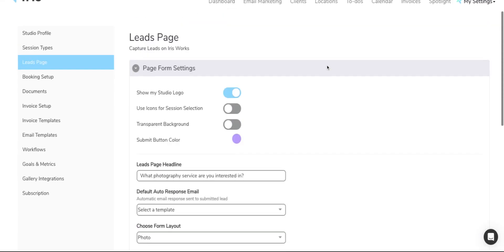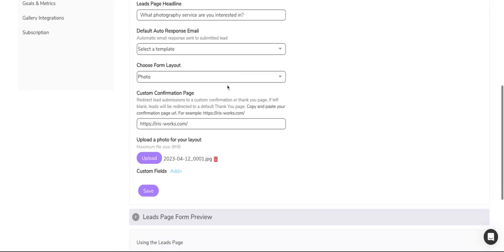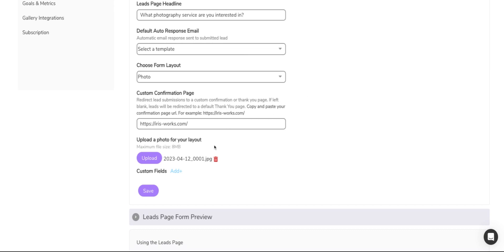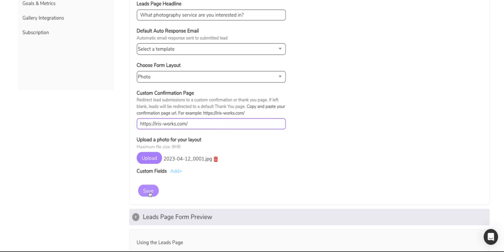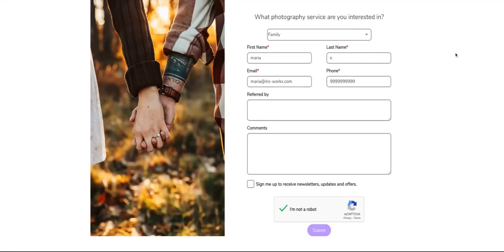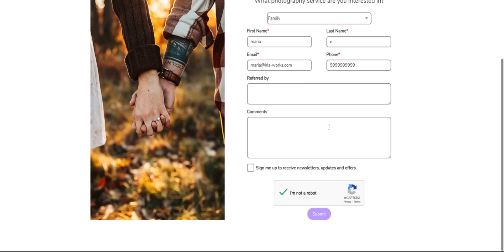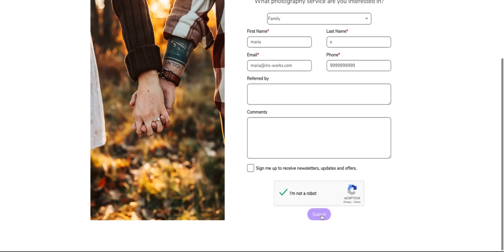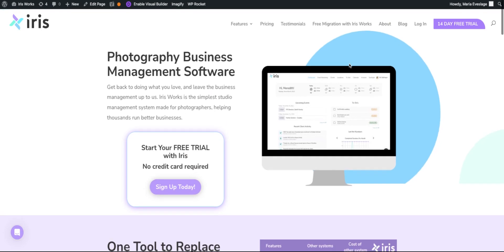Leads Redirect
Struggling to create a smooth user experience after your leads submit their information? Want to show your appreciation or guide your audience to the next step in a personalized way? Look no further! In today's video, we're covering the awesome feature that allows you to redirect lead submissions to a custom confirmation or thank you page.